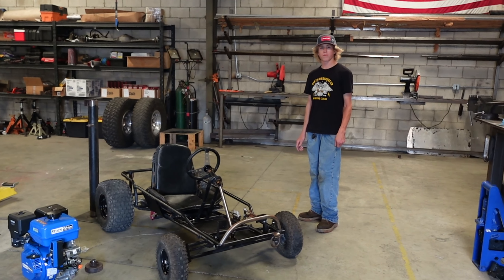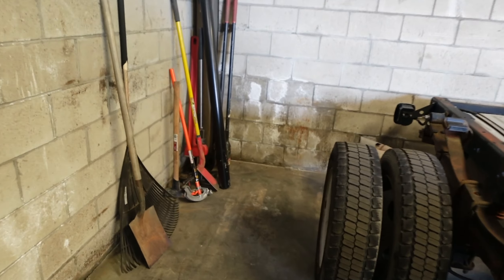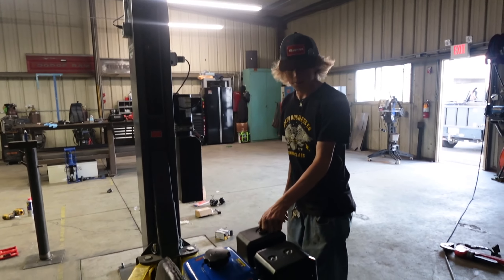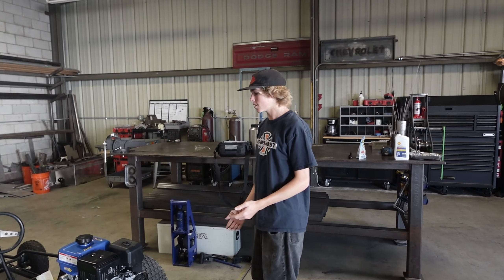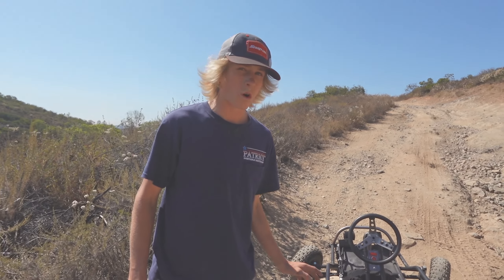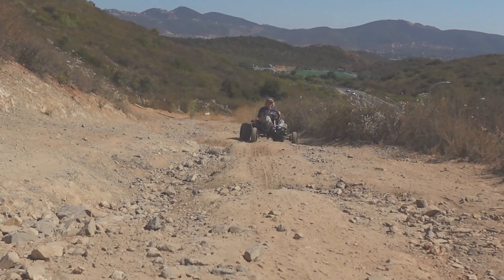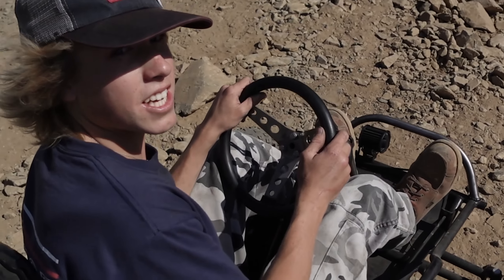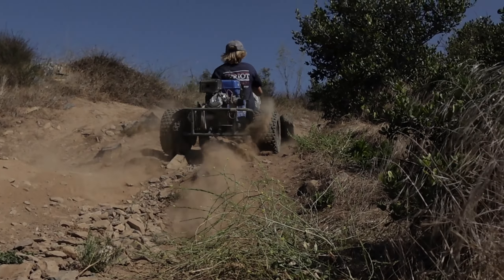we swapped a 440cc duro max on our yard kart!